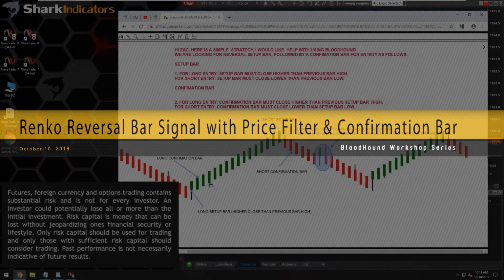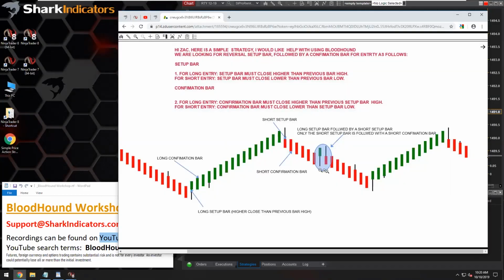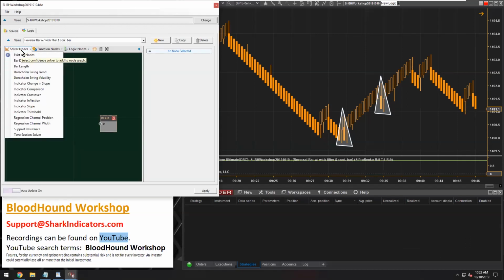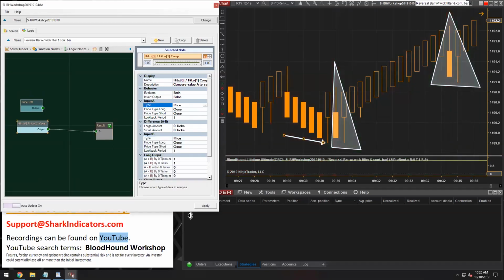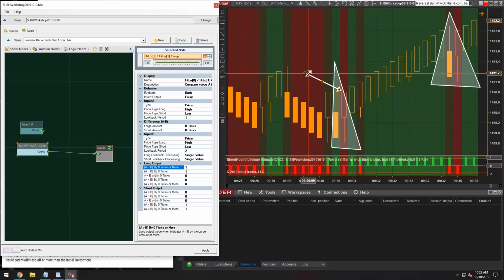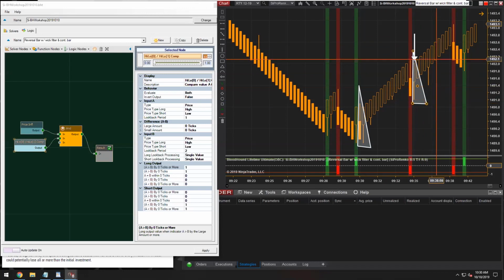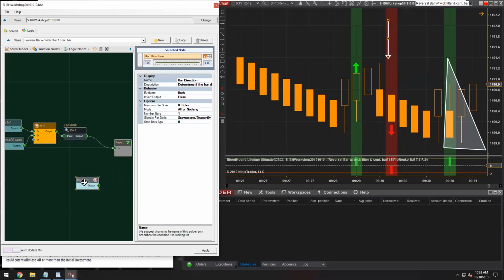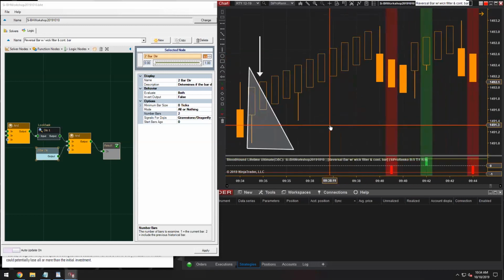BloodHound - Renko Reversal Signal with Price Filter & Confirmation Bar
This example shows how to detect a reversal bar on a renko, followed by a confirmation bar.